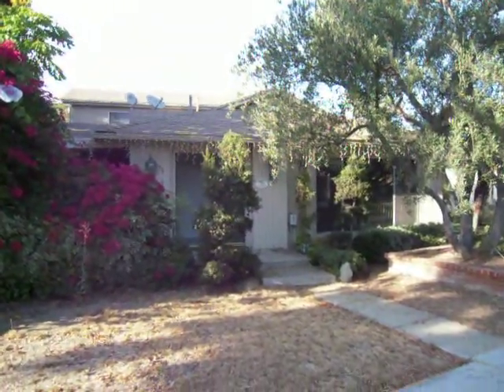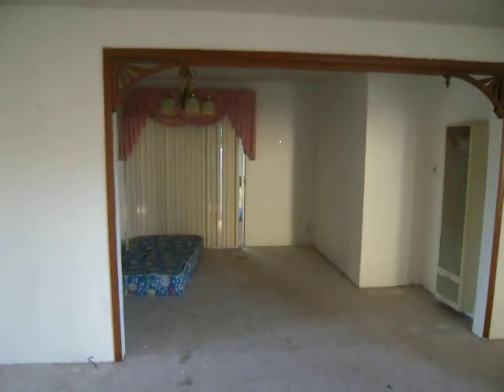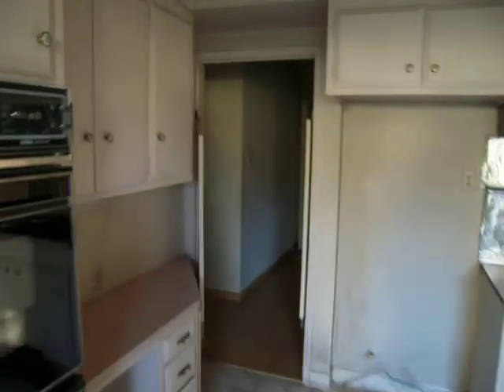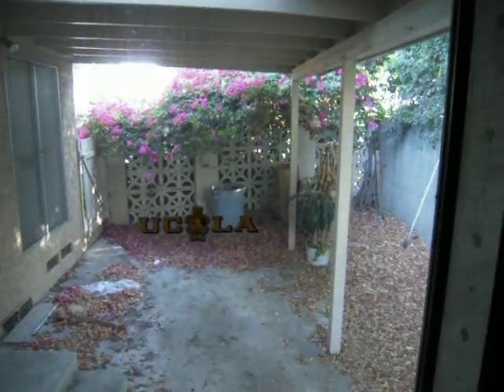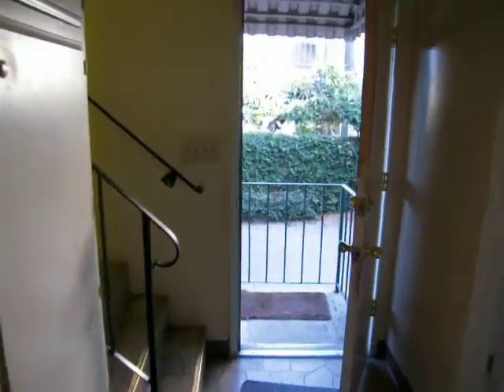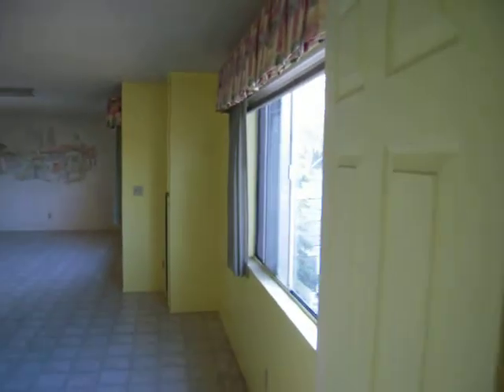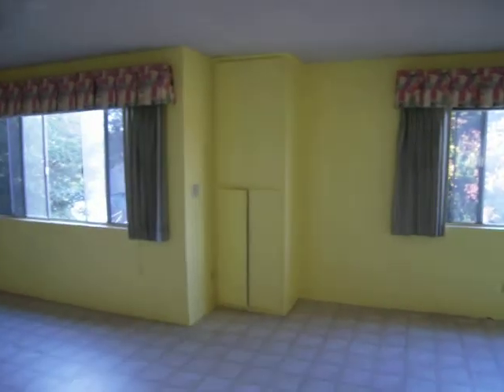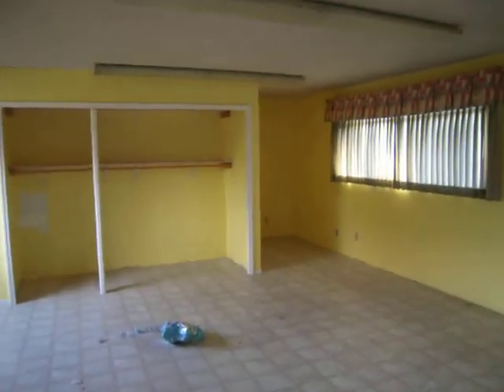Real Time REO Reporting 313 E 45TH ST LB 90807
Real Time REO Reporting.  New Indymac listing for Mark Shandrow.  Did you every want to know what an empty REO home looks like in Bixby Knolls?